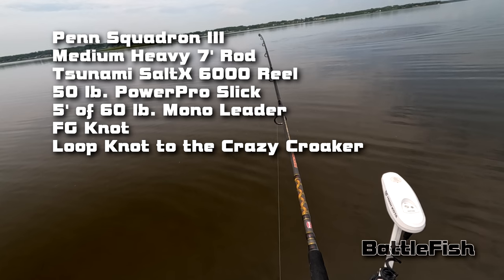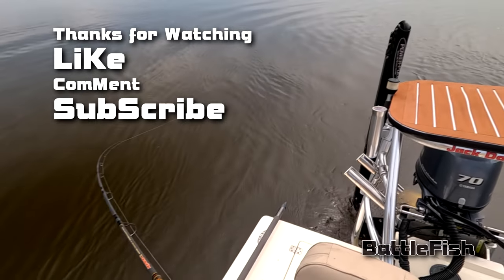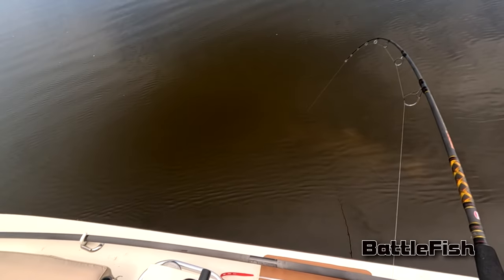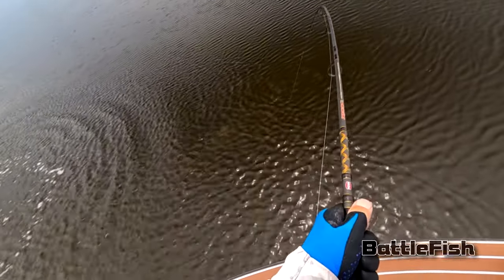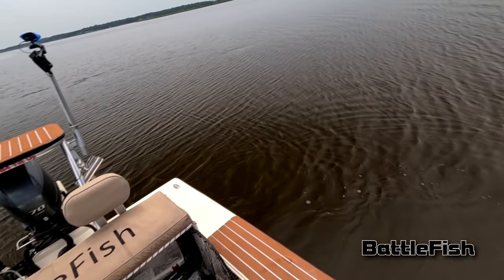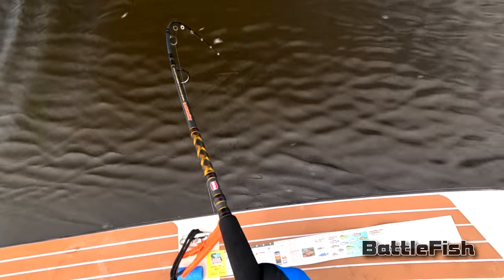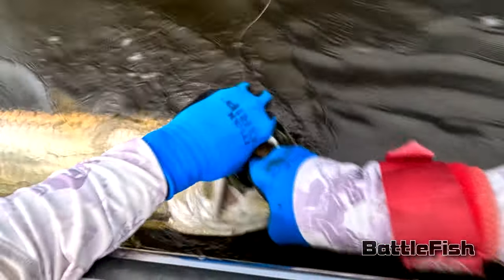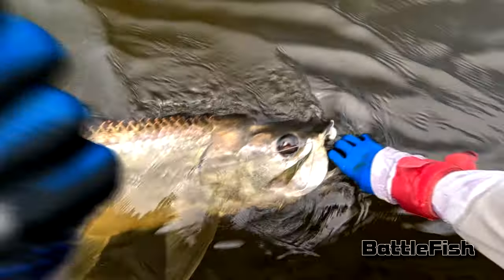The Best Artificial Bait for Tarpon (You're not using it!) Tarpon Jumps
The Best Tarpon Artificial Bait, (You're not using it!)
Tarpon jumps and catch, St Johns River, Jacksonville, Florida fishing. In my Deno Fly Fisher Flats Boat with a 70hp Yamaha outboard, Minn Kota Terrova 80 lb. thrust trolling motor with foot pedal. Power Pole Pro with Foot Buttons.